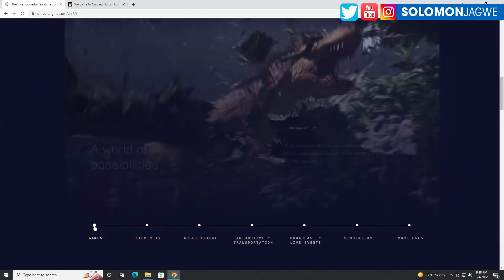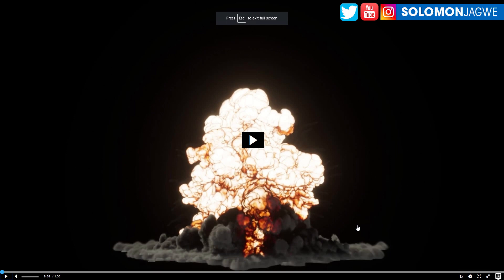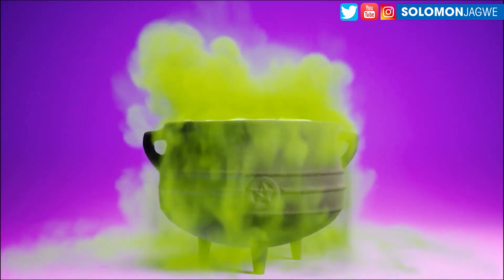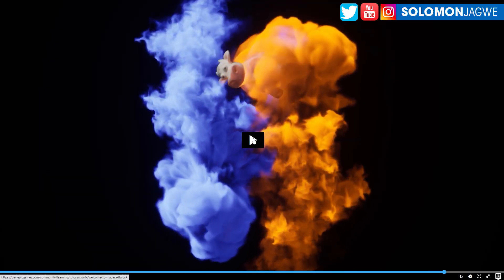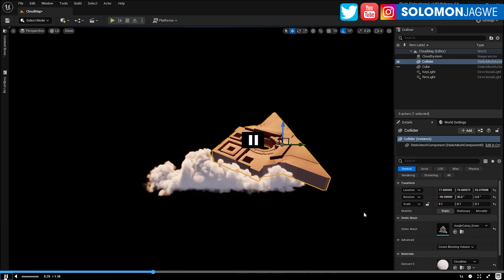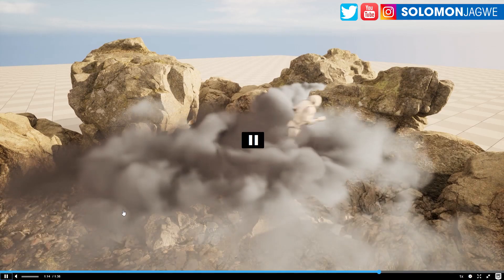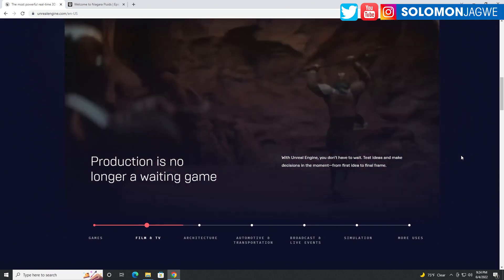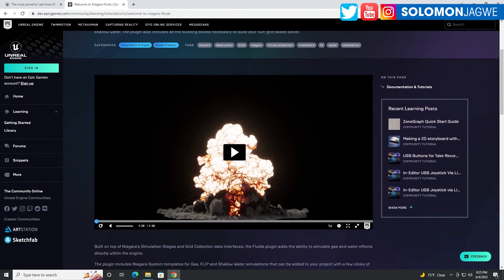Niagara Fluids and other Reasons to Use the Unreal Engine for your Films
Niagara Fluids ~ sharing some thoughts on why you should use it and the Unreal Engine to Create your Short Films: The Niagara Fluids plugin adds grid simulations to Unreal Engine. The plugin includes templates for fire, smoke, pools of water, splashes and shallow water. The plugin also includes all the building blocks necessary to build your own grid based solver.